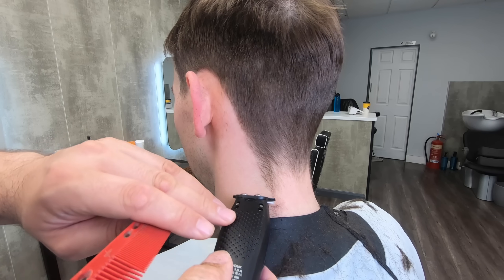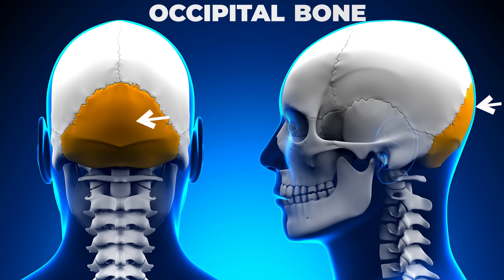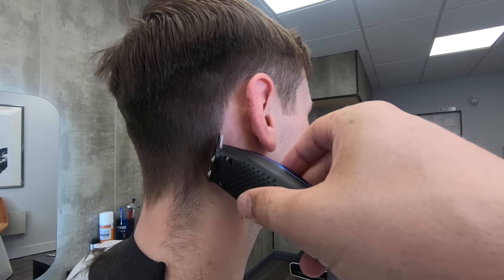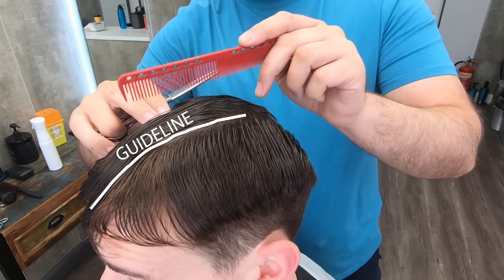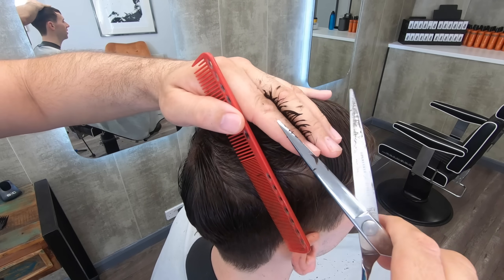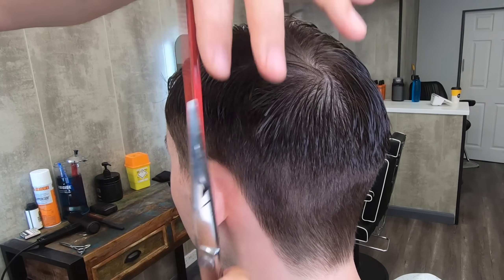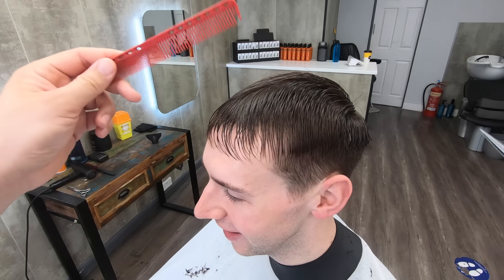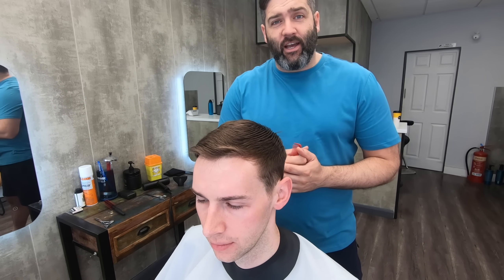Basic Mens Haircut | Step by Step Guide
Learn how to do a basic mens haircut. This step by step tutorial will walk you through the process of a short back and sides haircut using a number two and scissor cutting the top.

⭐️💈Unlock exclusive access to my **Barbering Masterclass Series** by becoming a channel member! As a member, you'll gain insider tips, advanced techniques, and pro-level tutorials that go beyond my regular content. Elevate your skills and stay ahead in the barbering game with these in-depth lessons. Join now and take your craft to the next level!💈⭐️

YS Park Comb
Flair a Sol Spray bottle
Camera I Use
Microphone used in this video

Chapters:
00:00
00:10 how to clipper the sides of mens hair
00:30 blending in mens hair
02:00 blending in mens hair at the back
03:51 trimming around the edges of mens hair
04:10 trimming neck hair
06:13 how to cut mens hair with scissors
09:00 how to blend in mens hair with scissors
09:55 how to scissor over comb short hair
12:40 how to cut a fringe on men
13:25 how to cut a cow lick